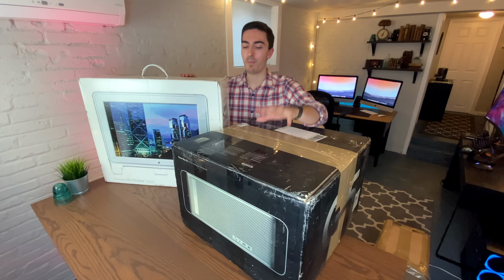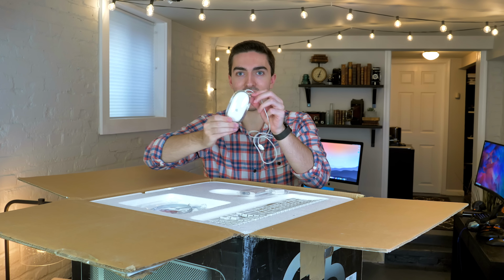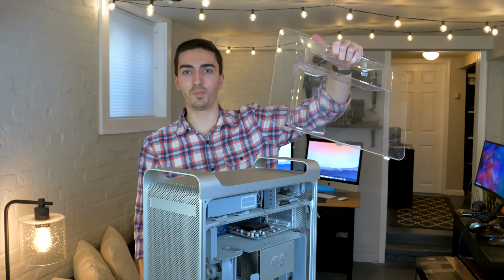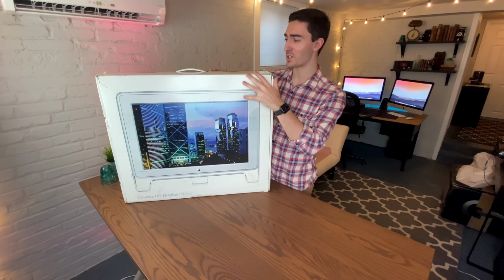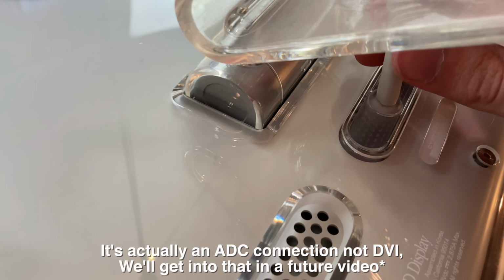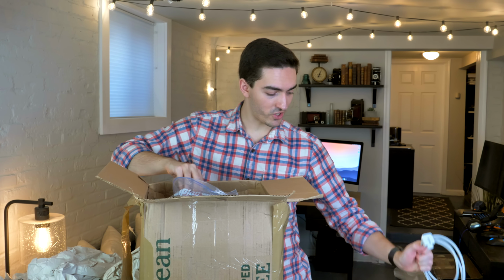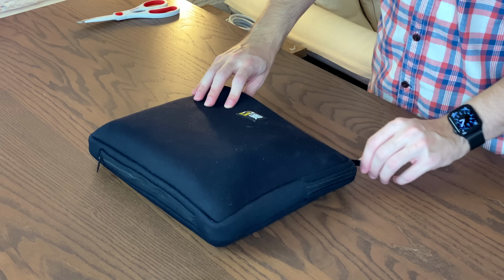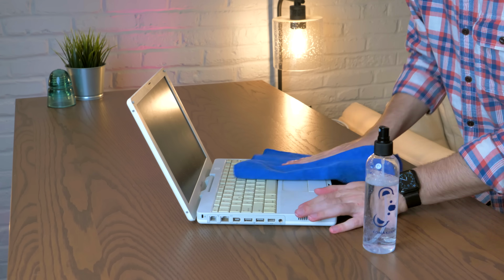A subscriber sent me over 100 pounds of Vintage Apple products!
A viewer sent over a giant pile of vintage Apple products, so in today's video we'll take a first look at it!
Check out the iFixit x Luke Miani MacBook giveaway for your chance to win an early 2015 MacBook Pro and iBook G4